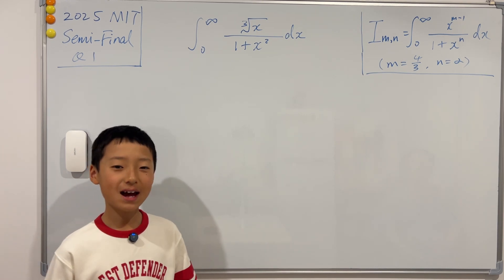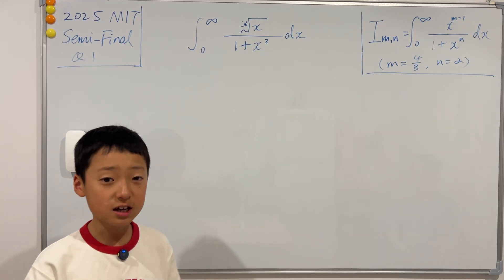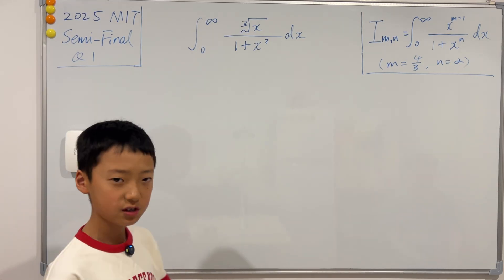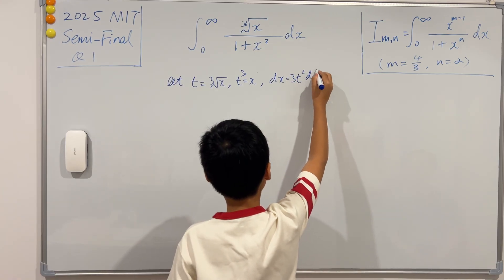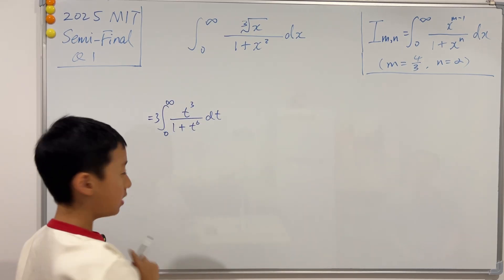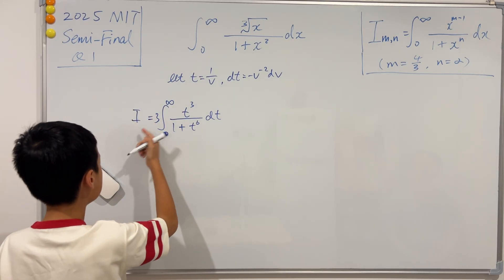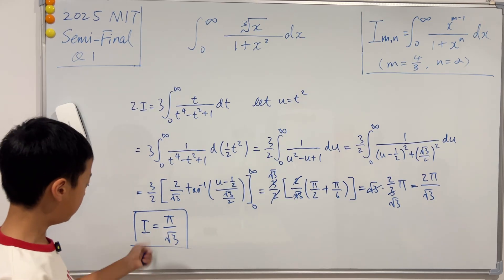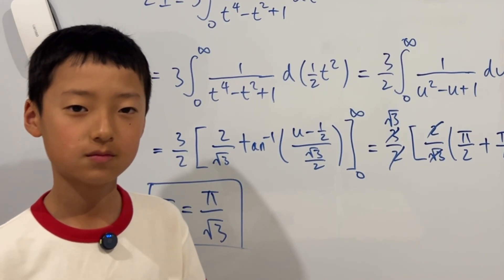Solving the MIT INTEGRATION BEE SEMI-FINALS - Question 1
After solving a bunch of MIT Integration Bee finals questions, I am here solving questions from semi-finals, starting with question 1 of course!! In this integral, we will just be using some elementary substitution to solve the integral!